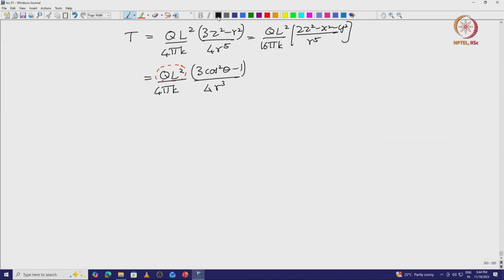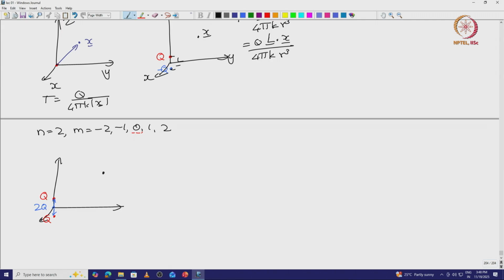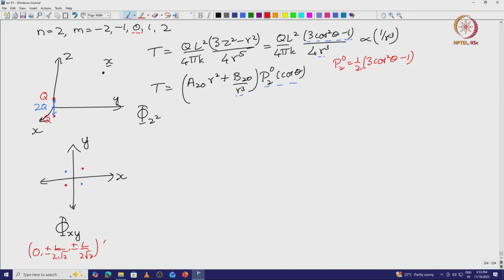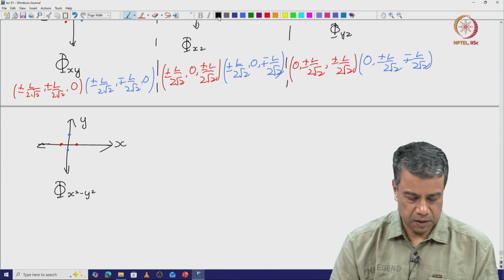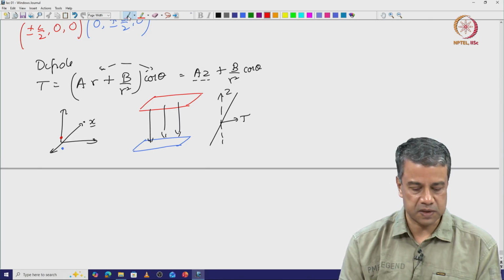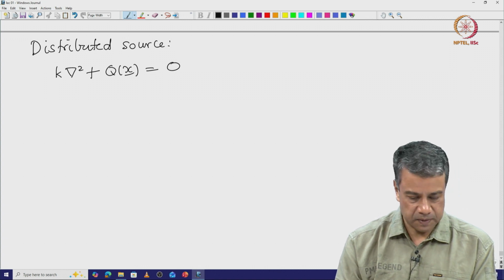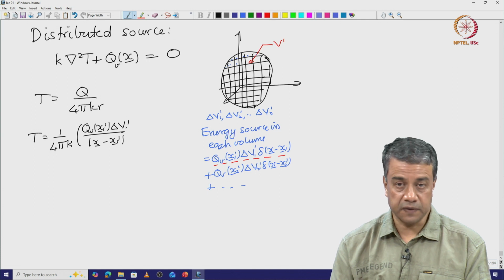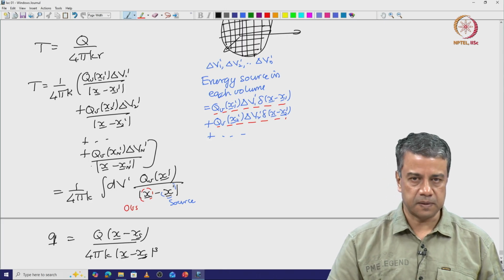Lec 43 Mulitpole expansion: Point quadrupole, distributed source.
Multipole expansion. Point quadrupole. Source. Sink.